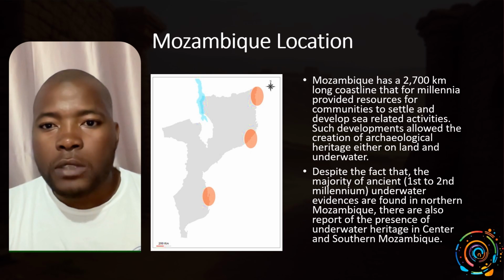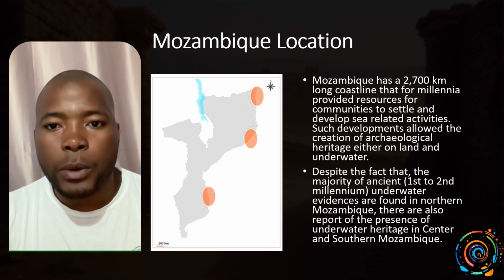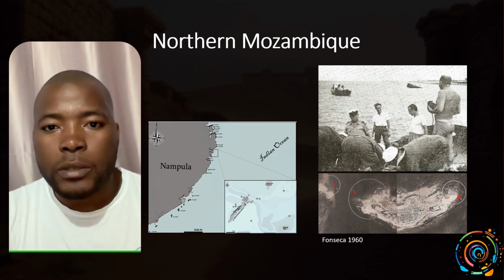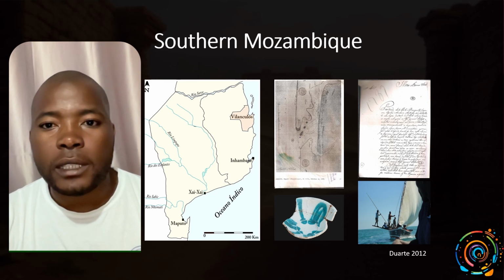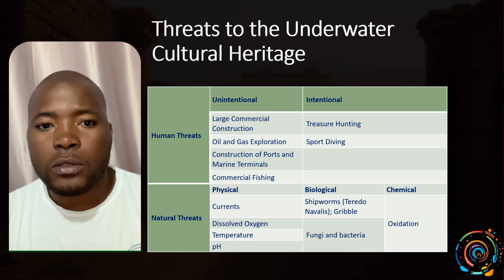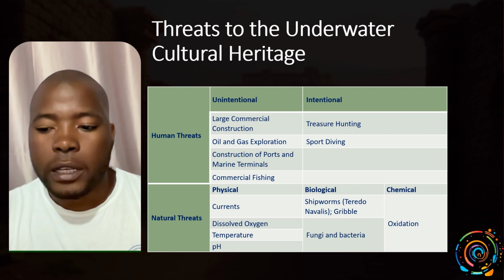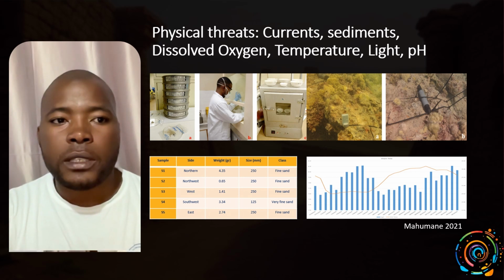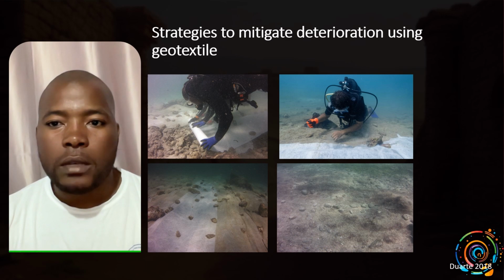Underwater Cultural Heritage | Cezar Mahumane | Session 02 | Climate Change & Cultural Change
Greetings!!

A very warm welcome to ArchTalk 2.0 presented by Save Cultural Heritage Group.

ArchTalk is an exciting online conference that allows professionals or early career researchers all around the world from archeological and cultural heritage fields to be together and create a platform where they can share their academic and practical insights.

Session 2: Climate Change & Cultural Change.

Climate change is significantly impacting cultural heritage, which is a valuable source of knowledge and inspiration for future generations. Strategies for safeguarding and restoring cultural heritage are crucial, not only at international or national levels but also at the local level. Effective solutions related to environmental sustainability are essential. Strategic processes for preserving cultural heritage sites will be key to successful methodologies for protecting worldwide. In-depth talks on underwater cultural heritage in Mozambique, research potential, opportunities, and management challenges will be discussed.

Meet our speaker Cezar Mahumane who will be talking about “Underwater Cultural Heritage in Mozambique: Current Research, Potential Opportunities and Management Challenges” in session 02 titled “Climate Change & Cultural Heritage”.

Cezar Mahumane is currently a PhD candidate at the University of Pretoria (South Africa). He holds an MPhil in Maritime Archaeology from the University of Cape Town (South Africa). He is a lecturer in Maritime Archaeology in the Department of Archaeology and Anthropology at Eduardo Mondlane University and a collaborator in the Center of Archaeology, Research and Resource of Mozambique Island (Mozambique). His research interests include the development of in situ preservation strategies of shipwrecks and training of local monitors in the preservation of Maritime Heritage. Over the last seven years, Cezar has worked in different research programs in Mozambique Island, on the Slave Wrecks Project (SWP). Along the East African region, Cezar took part in UNESCO training on the protection and Management of Underwater Cultural Heritage and is now working on the implementation of the UNESCO 2001 convention best-practices.

Topic: Underwater Cultural Heritage in Mozambique: Current Research, Potential Opportunities and Management Challenges.

The Underwater Cultural Heritage (UCH) of Mozambique and the Indian Ocean, a shared heritage of national, regional, and international interest, has been affected by centuries of interaction with Persia, Arabia, India, and Europe. The Indian Ocean holds significant research potential due to archaeological remains found underwater. However, climate change and new challenges demand new research methodologies and strategies, requiring community-based programs, research institutions, and management strategies.